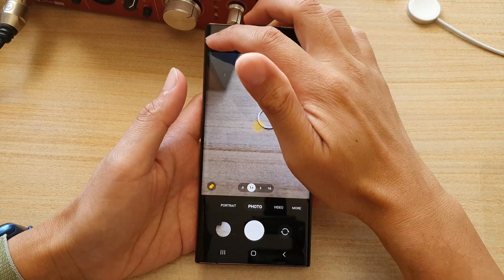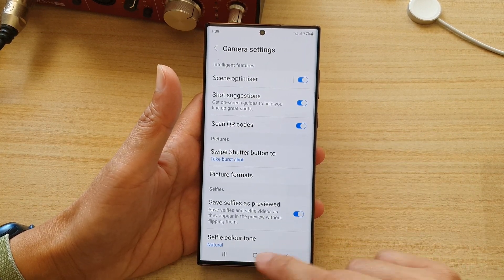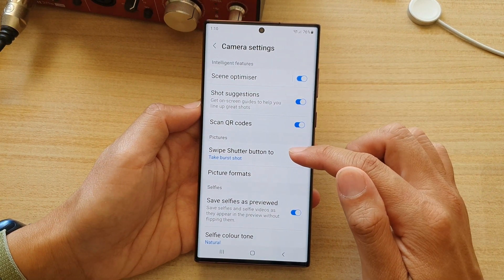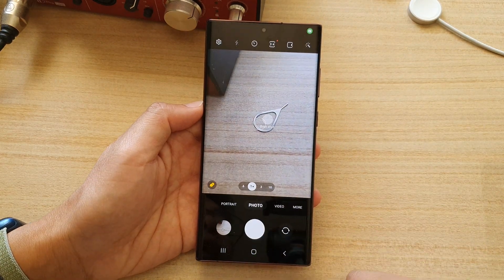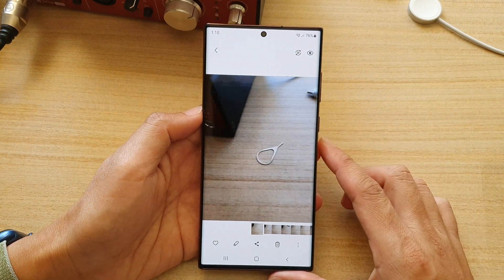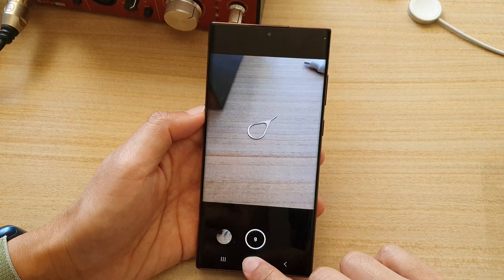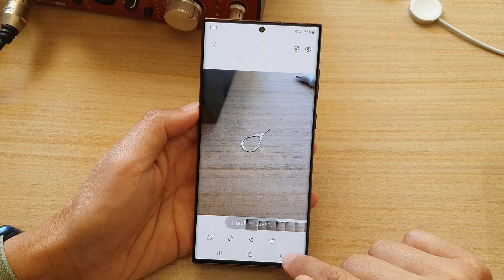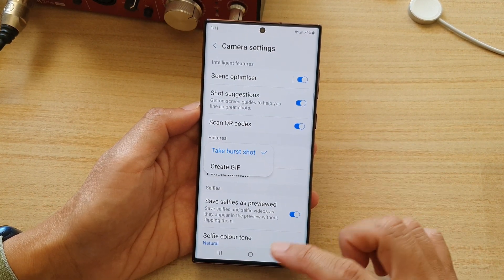Galaxy S22/S22+/Ultra: How to Set Camera Swipe Shutter Button to Take a Burst Shot/Create GIF Image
Learn how you can set the camera Swipe Shutter Button to take a Burst Shot/Create GIF image on the Galaxy S22/S22+/Ultra.